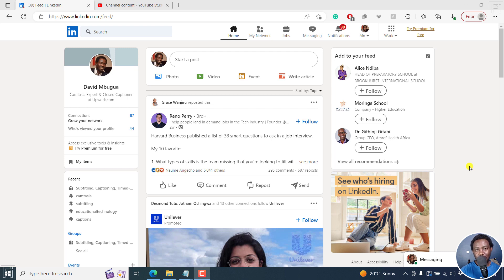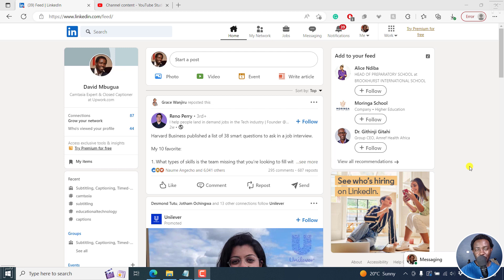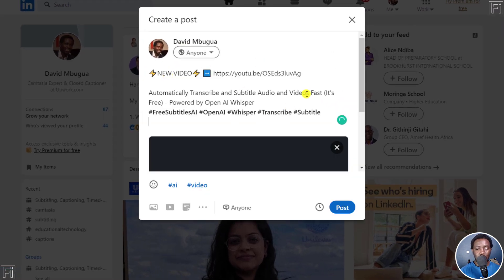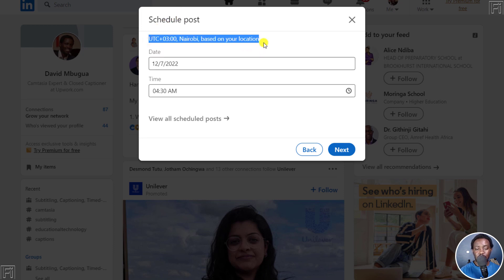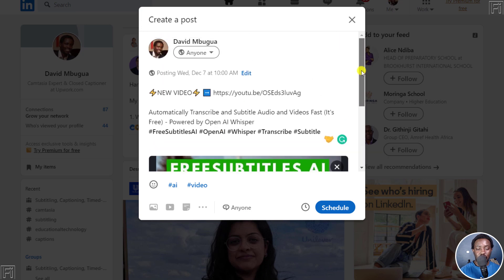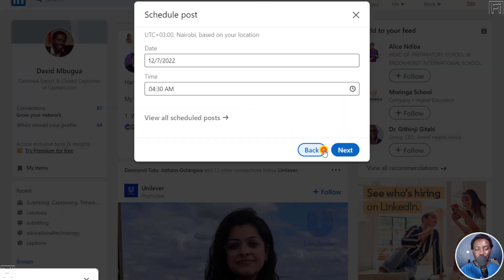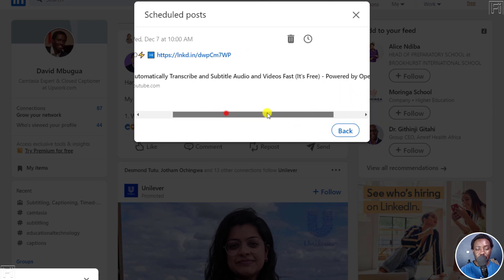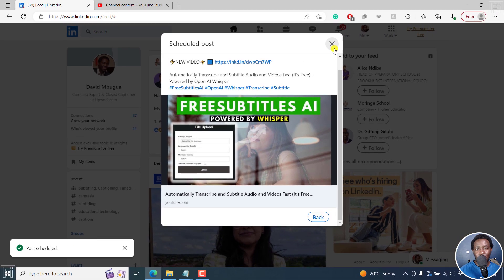How to Schedule Posts on LinkedIn for FREE (NO 3rd Party Tools Required)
How do I schedule posts on LinkedIn?
In this video, I'll show you How to Schedule Posts on LinkedIn for Free - No 3rd Party Tools Required.